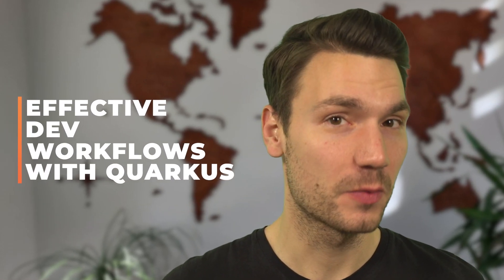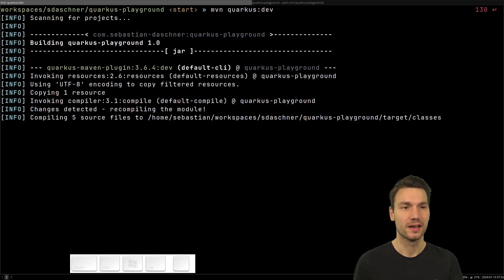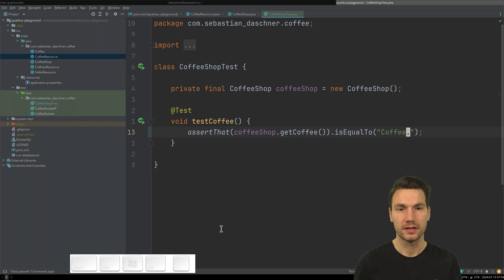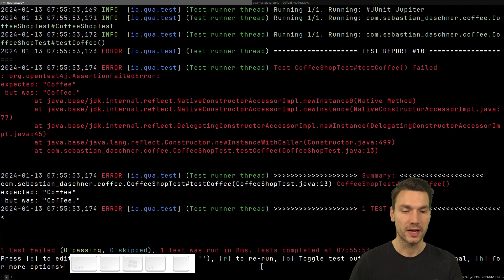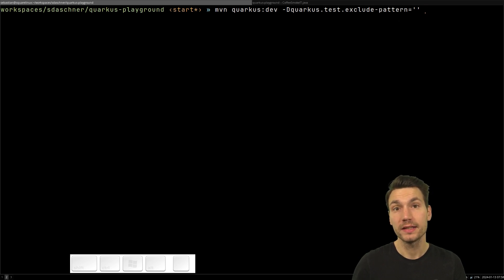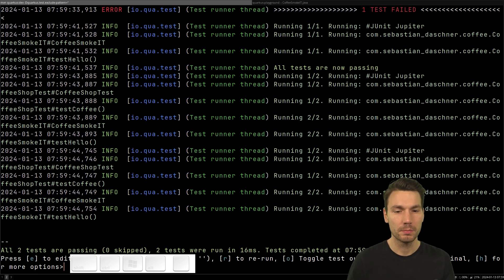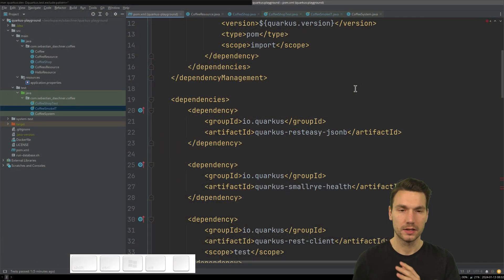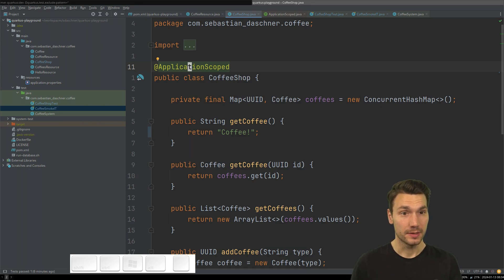Effective Developer Workflows With Quarkus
In this video I'm showing how to leverage that and how to build up a local development workflow that is efficient to use.